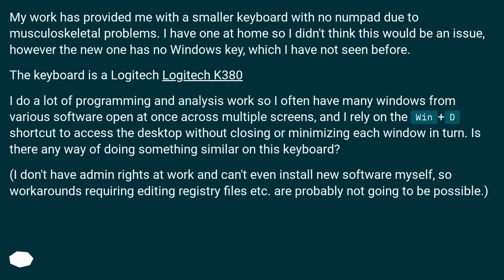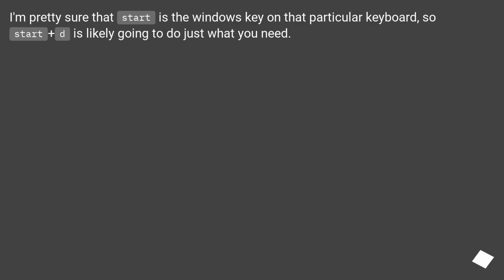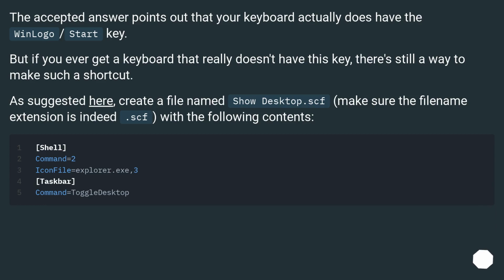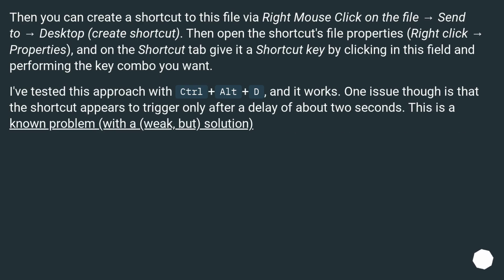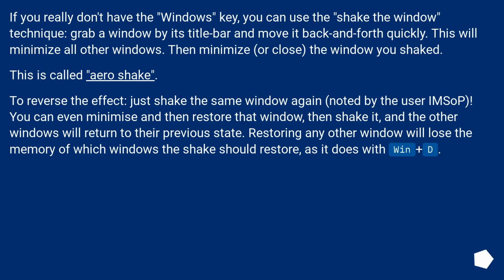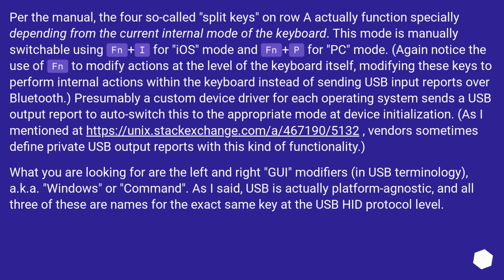What keyboard shortcuts take me to the desktop if I have no Windows key?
Chapters
00:00 Question
01:16 Accepted answer (Score 56)
01:32 Answer 2 (Score 46)
02:44 Answer 3 (Score 25)
03:32 Answer 4 (Score 4)
06:01 Thank you